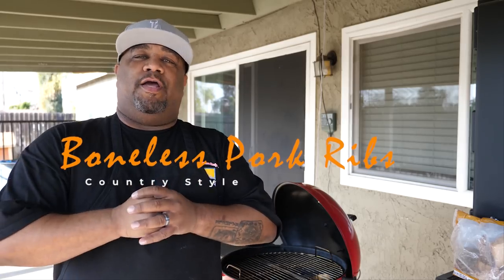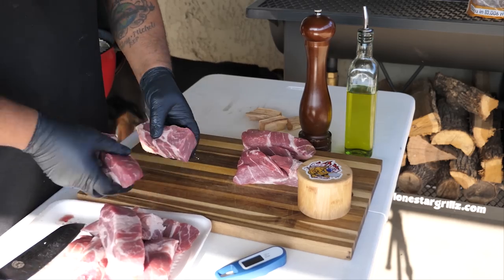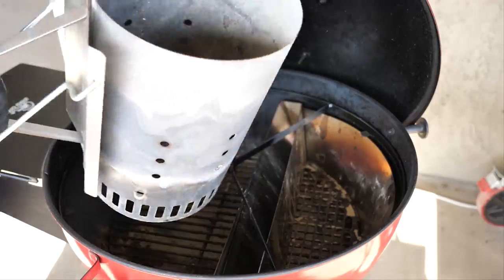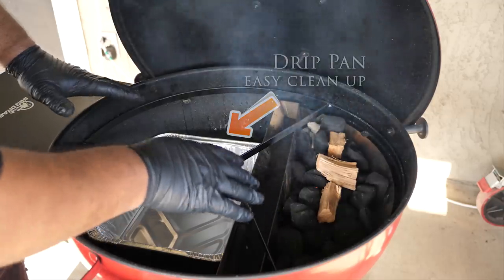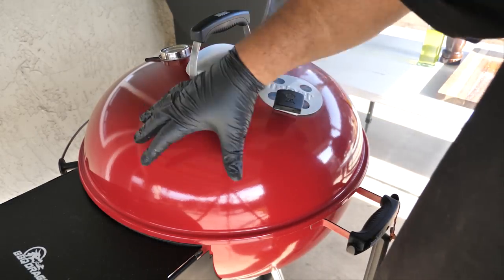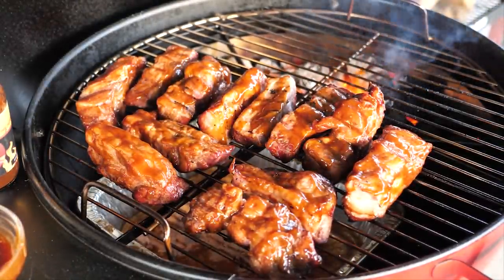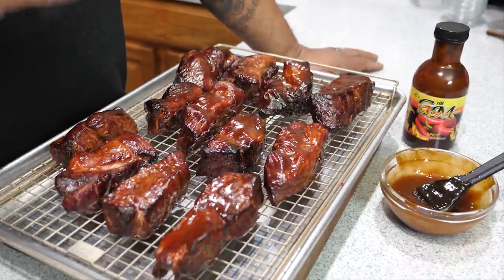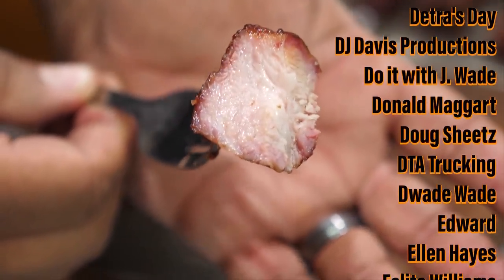Grilled Country Style Boneless Pork Ribs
Grilled Country Style Boneless Pork Ribs - This is one of many easy to follow Low and Slow videos on hot to make Grilled Country Style Boneless Ribs using my Weber Kettle Grill. I will also be setting up my cook using a SnS Grills Slow n Sear for a long cook. The wood I will be using for flavor is a Cedar wood.

In the Oven:
You can bake them in a 250°F oven (line a baking pan with foil and cover the pan) for 90 minutes. Then, every 30 minutes or so, turn your ribs and paint them again with your favorite BBQ sauce.

Cook them for 3 - 5 hours

Boneless Pork Ribs Ingredients
3 lbs. Boneless Country Style Ribs
Kosher Salt
Extra Virgin Olive Oil
BBQ Sauce

5198 Arlington Ave
Box 363